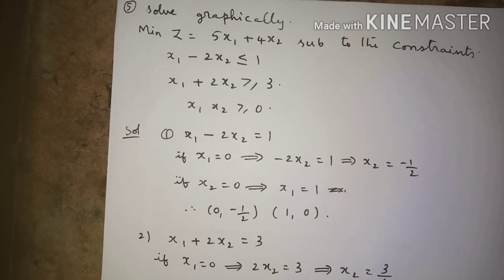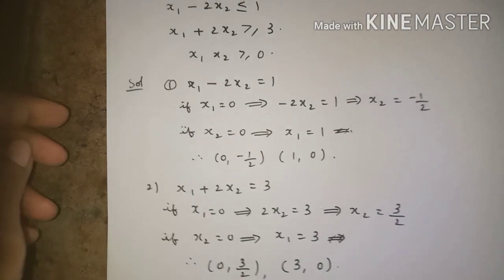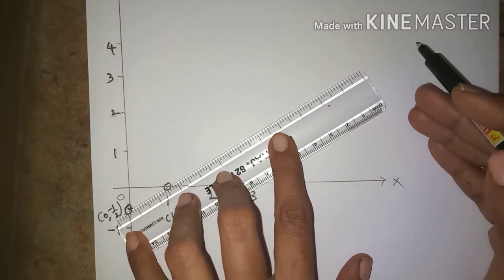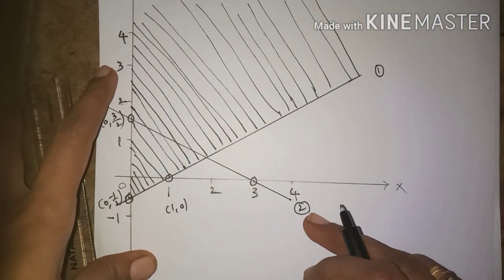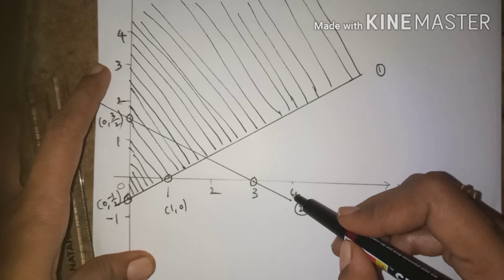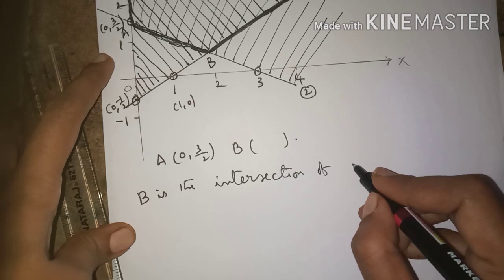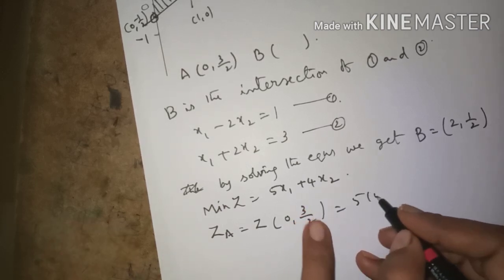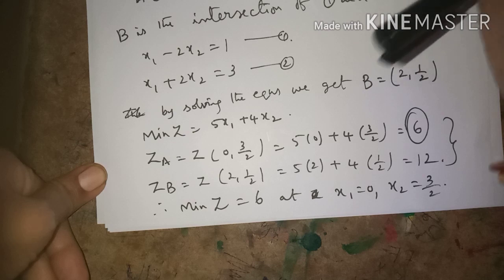Graphical method LPP Lecture 5